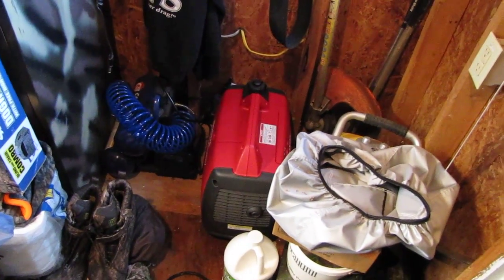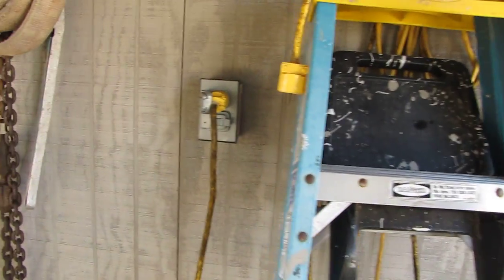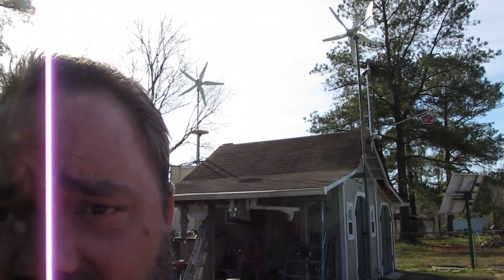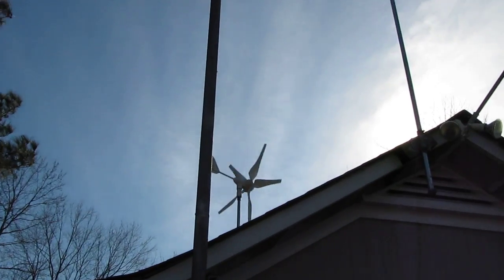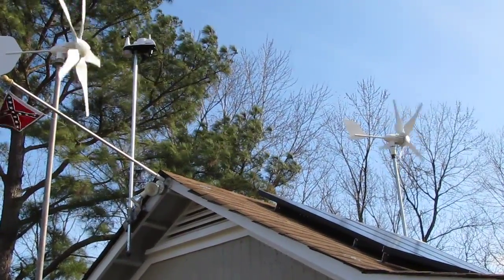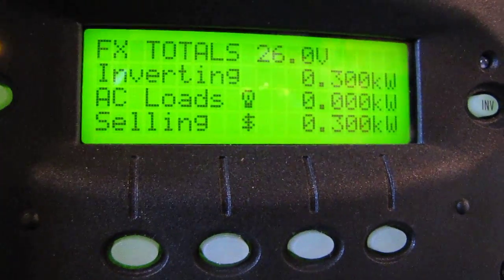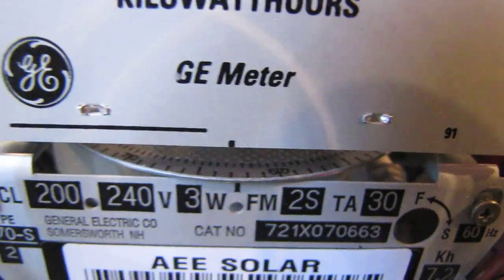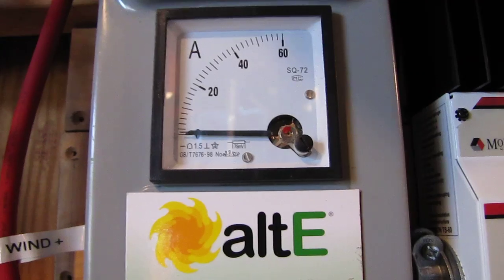RENEWABLE ENERGY IN CHESTERFIELD VIRGINIA with OutBack Power Part 2 VIARLOCITY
RENEWABLE ENERGY IN  CHESTERFIELD VIRGINIA  Part  1  This Is A  On Grid OFF Grid Combination  ! especially with Our Hurricanes & Occasional Ice Storms & Power Outages ! I also Use A Honda  EU 2000 i Inverter Generator That Runs On Gas  ! You Have to  A Back Up For Back Up  Im Not selling Power Back To Dominion Virginia Power I am Just Saving On My Power Bill  !  !  !   UL SOLAR 125's & 140's and Kyocera 135's  watt Panels WindMax and OutBack Power GTFX 2524 Update In Southern Virginia My system Contains 1,610 Kw Of Solar power and 1,000 Kw of Wind Power & It all goes to My OutBack GTFX 2524 Grid tie Inverter With Battery Back Up With 6 AGM 27 Series 90 Amp Hr Batteries in series Parallel All the Power from The Sun and Wind Goes directlly to my Battery Bank Then Goes To My Inverter to Produce AC Current for My house ! then At night If The Wind isnt Blowing The grid Keeps My Battery Bank Charged !